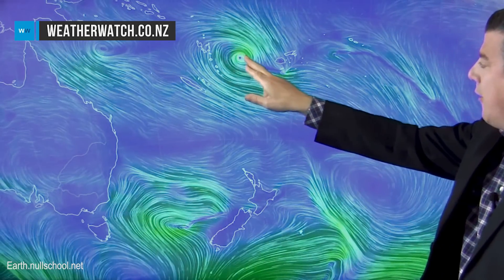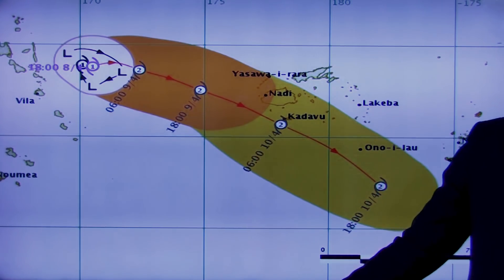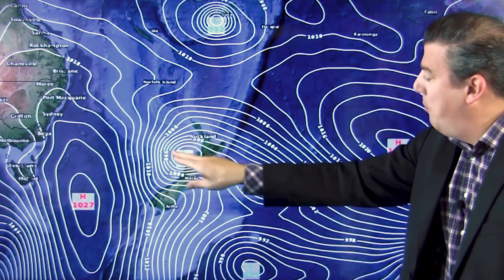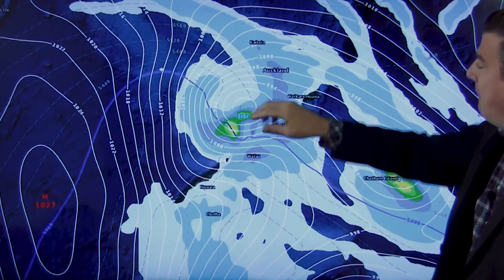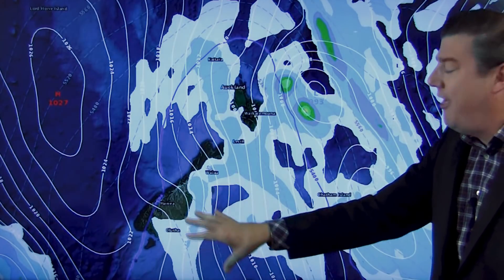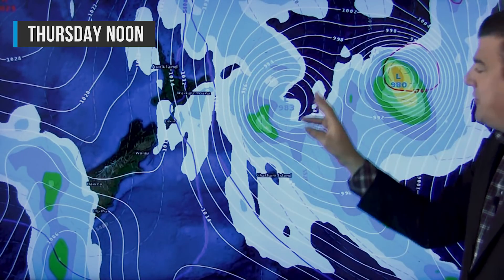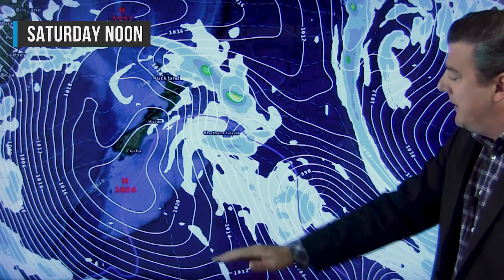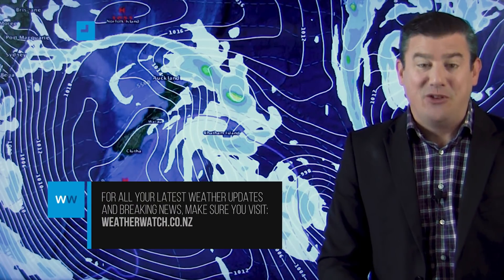Special Video: A new cyclone forms & a southerly blasts develops for NZ (09/04/18)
This week is an exceptionally busy weather week around the New Zealand area with a tropical cyclone (Keni) which may bring severe weather to Fiji in the coming day or two but then may merge to create an especially large low pressure system to the east of the country.

The cyclone is not expected to directly hit land but may help alter the weather pattern to the east of the country later this week.

The southerly change this week is significant, caused by a long (north to south) shaped high in the Tasman Sea. As we’ve been saying a lot lately, if this formed in mid-winter we’d be talking about snow to sea level but with it only being April we don’t expect serious snow issues at very low levels. Higher up roads may be closed though over Tuesday and Wednesday when it peaks.

Conditions should start to settle down this weekend with warmer northerlies hopefully back in the picture by Sunday or early next week.